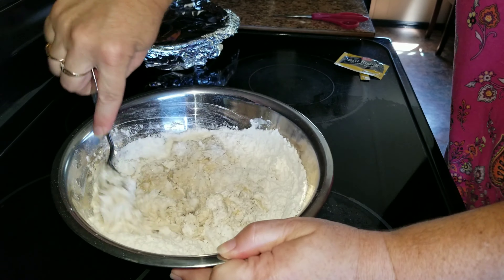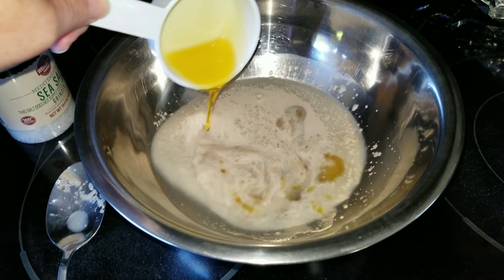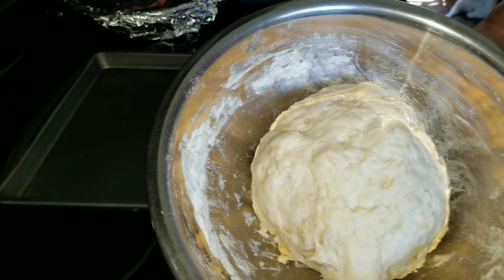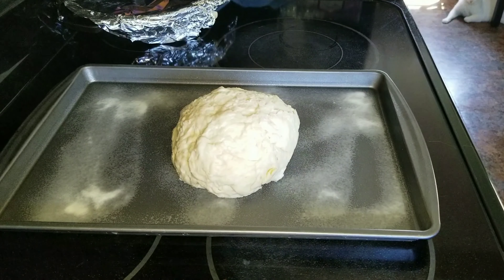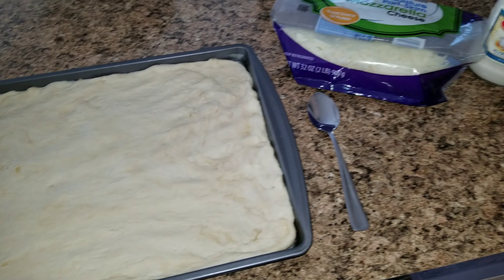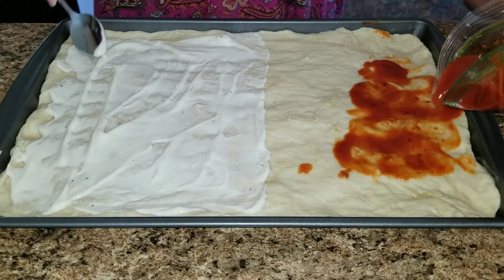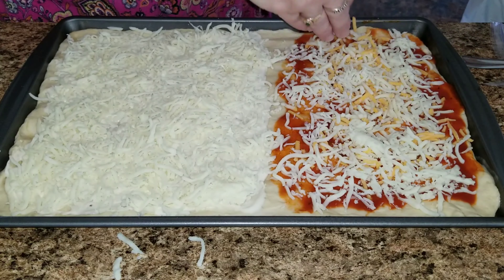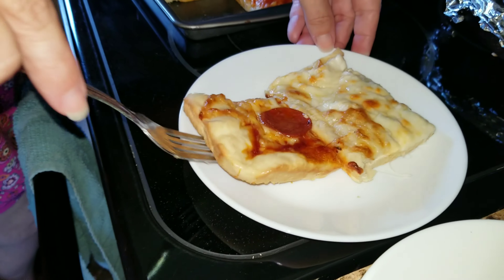🍕15 Minute Homemade Pizza Dough🍕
Homemade pizza dough yumm and we made our favorite pizza. white pizza and regular!

Cutelittlecupcakes MOM
P.O.Box 996